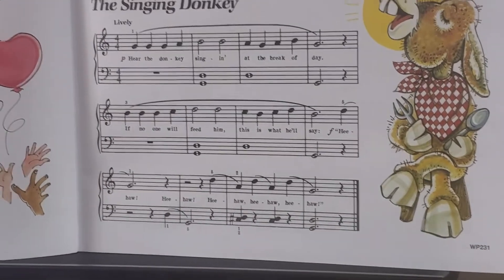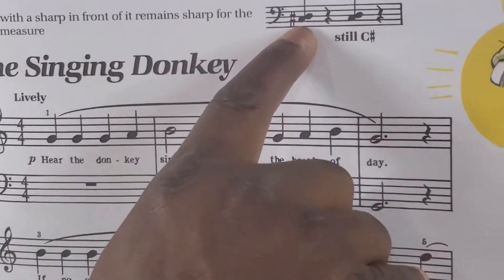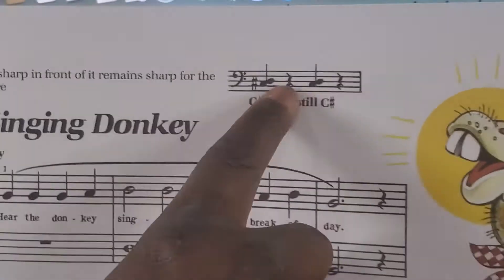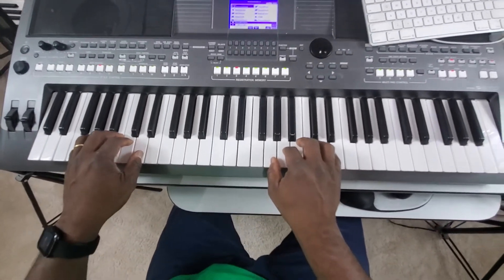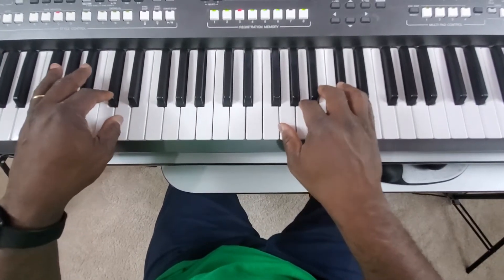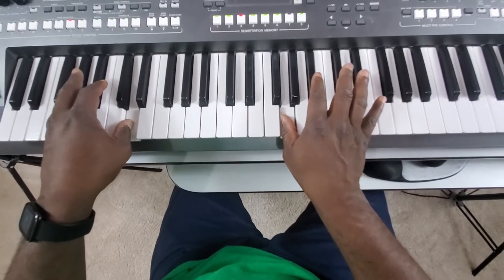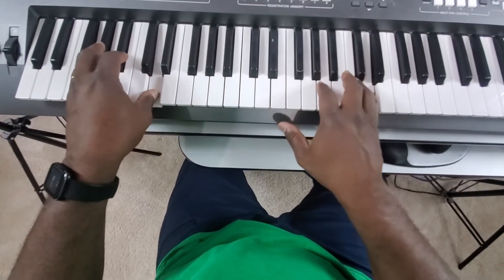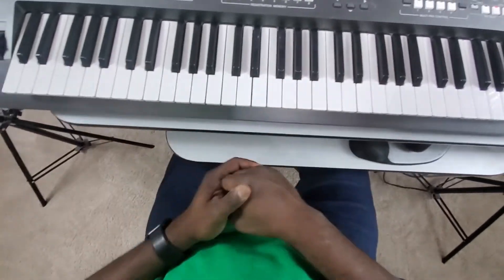The Singing Donkey|Bastien Piano Basics level Primer B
PianoTutor